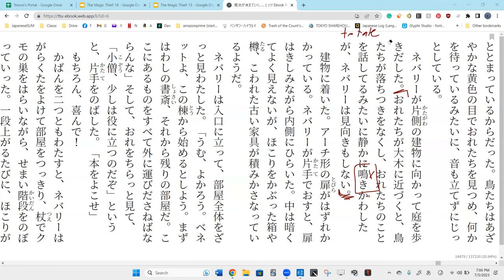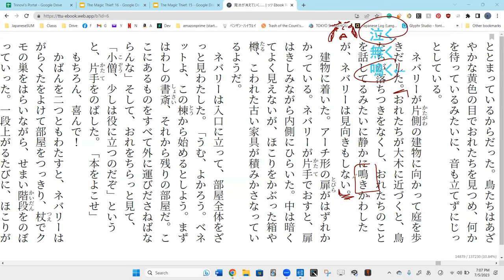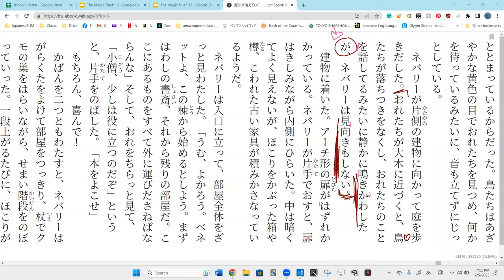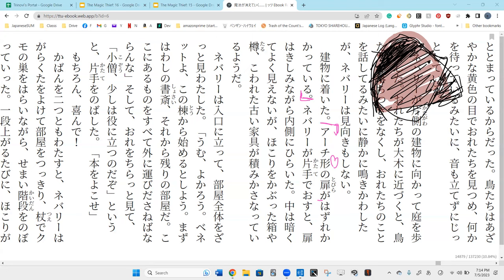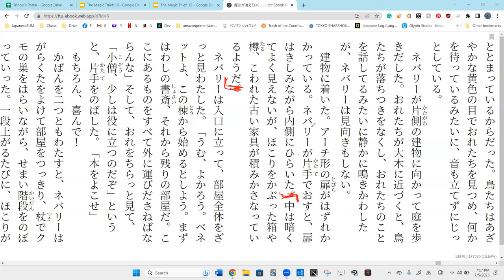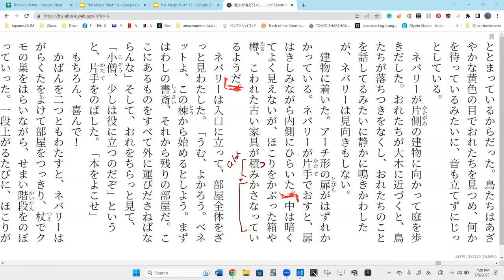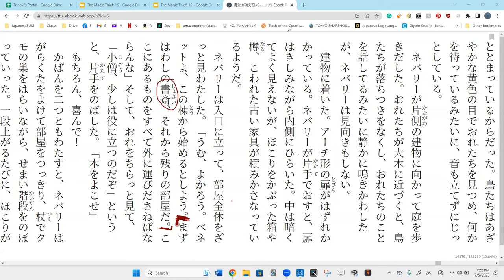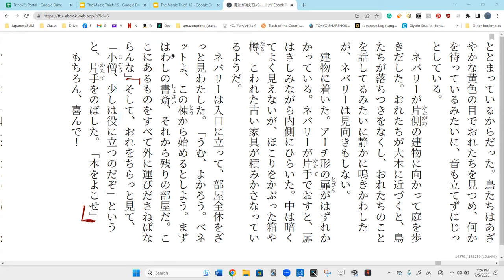Lesson 95A 魔法が消えていく